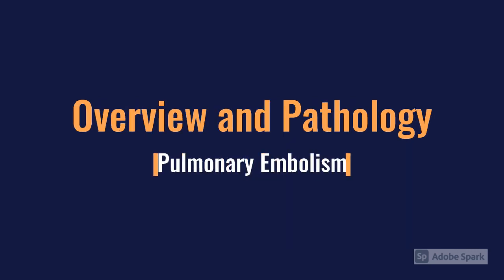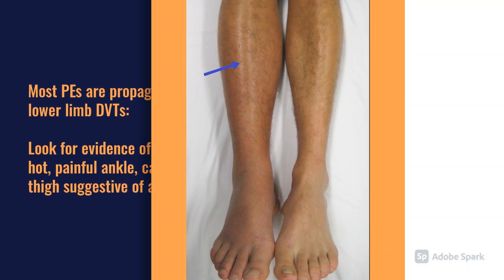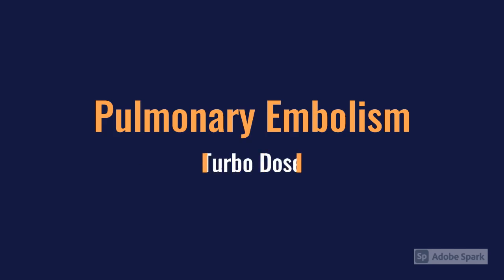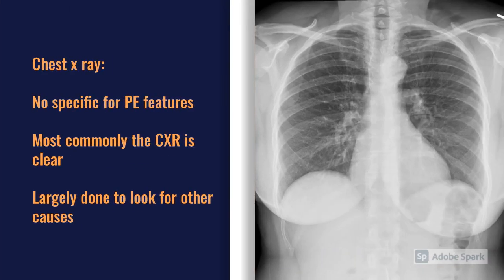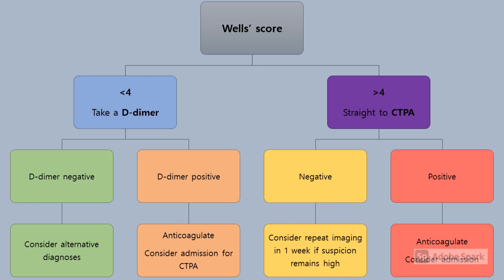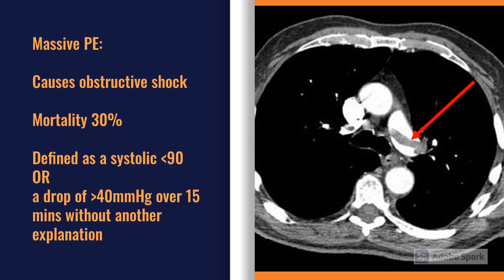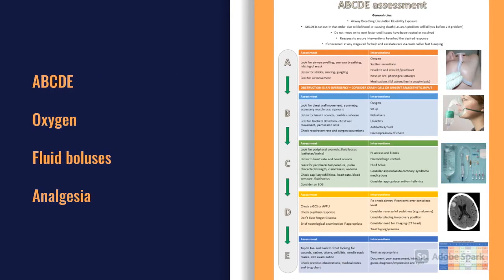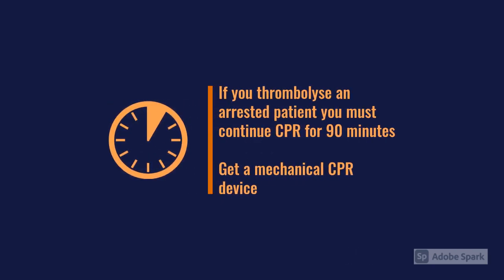Pulmonary Embolism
In this Turbo Dose, Matt and Joe cover the salient points of PE including assessment, decision making around imaging and management